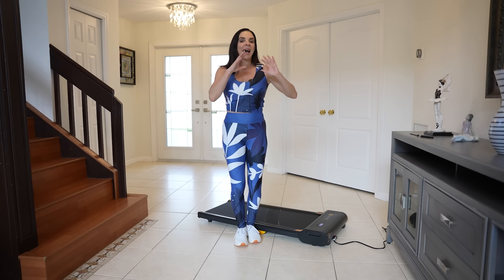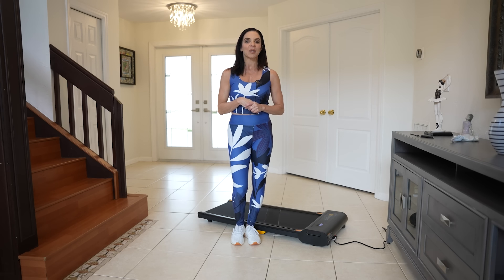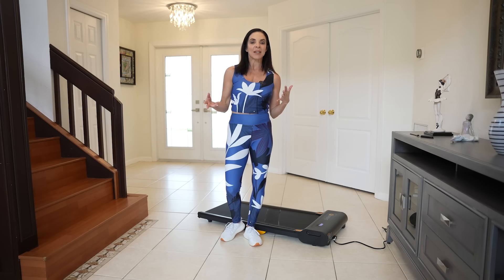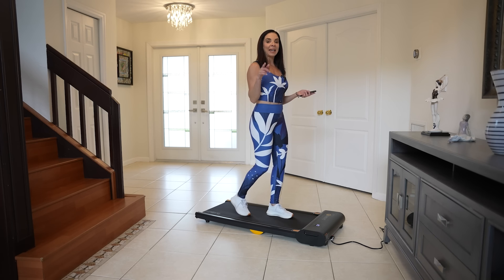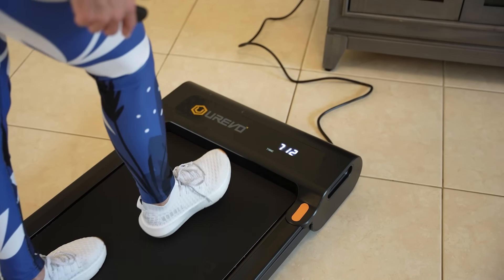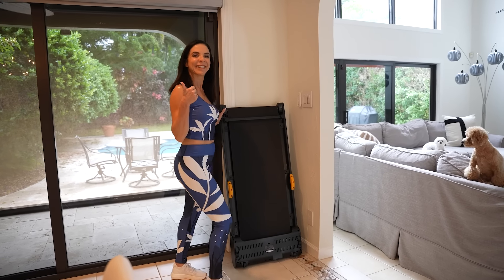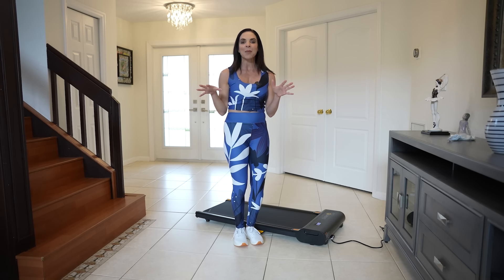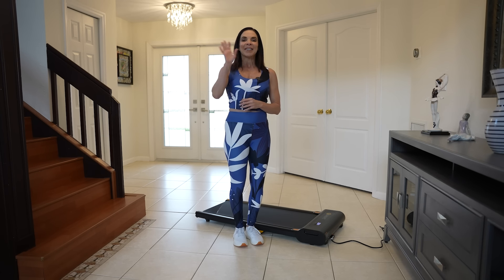How to Get in Your Holiday Home Workout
Homework workouts are great, especially during this busy holiday season. I encourage everyone to stay fit & healthy and build exercise into your daily routine ☀️

In this video, I will share some of my tips for getting through the holiday season in tip top shape 💪